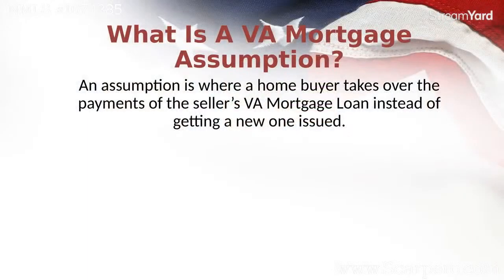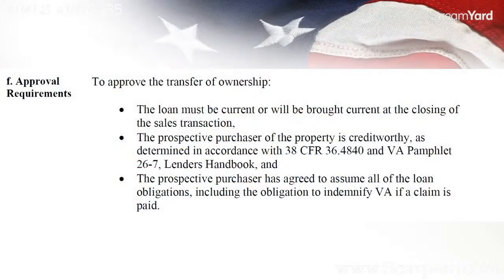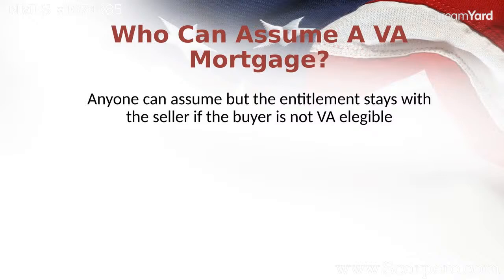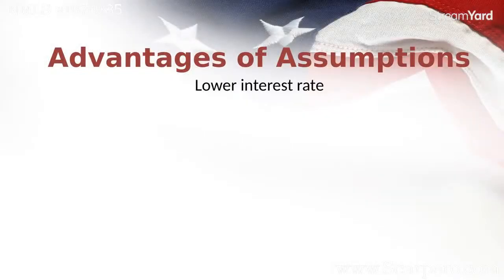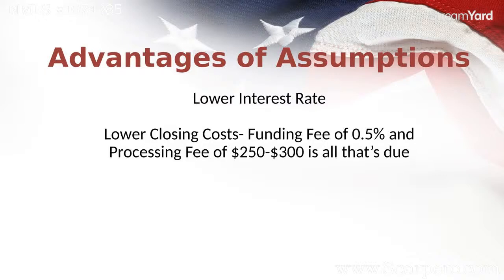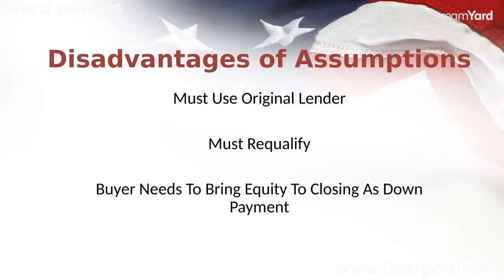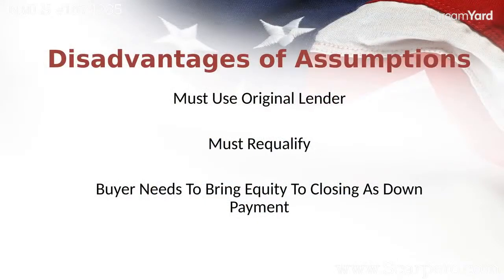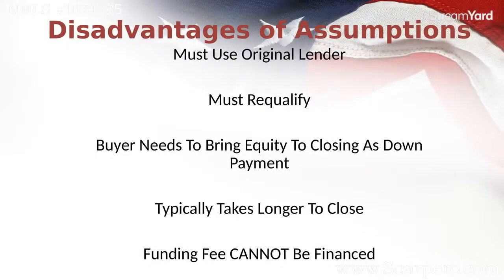VA Loan Assumptions: What You Need To Know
Do you have questions about VA loan assumptions? In this video, I'll talk about pros and cons related to VA loan assumptions so you can make an informed decision of whether it is right for you.

Licensed in: OH, KY, IN, FL, SC, VA, TN, AZ

NMLS #1674385

--- Licensing and required disclosures ---
Carlos Scarpero, Mortgage Loan Originator, NMLS #1674385
Edge Home Finance, LLC is a mortgage broker, not a direct lender or creditor.
Licensed in 49 states and D.C. (Not licensed in NY). Edge Home Finance, LLC does not arrange, solicit, or originate mortgage loans for real property located in the State of New York.
Edge Home Finance, LLC is a private mortgage broker and is not affiliated with, endorsed by, or acting on behalf of or at the direction of the U.S. Department of Veterans Affairs (VA), the Federal Housing Administration (FHA), the Department of Housing and Urban Development (HUD), or any other government agency.
This video is educational only. It is not a commitment to lend, an offer of credit, or a guarantee of loan terms. Rates, programs and guidelines change and are subject to lender and investor requirements.